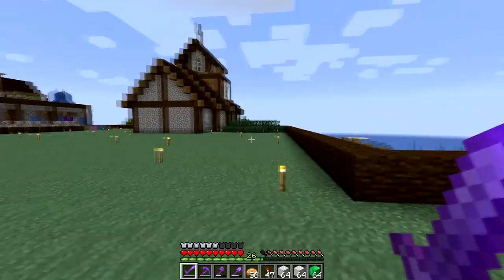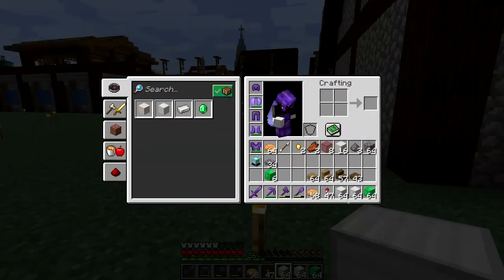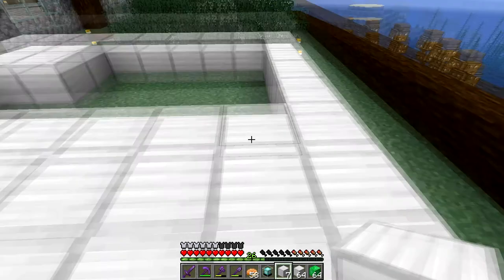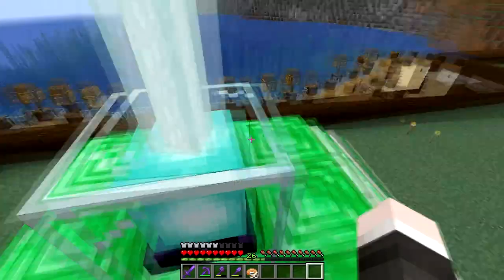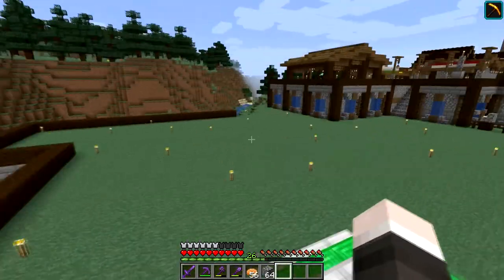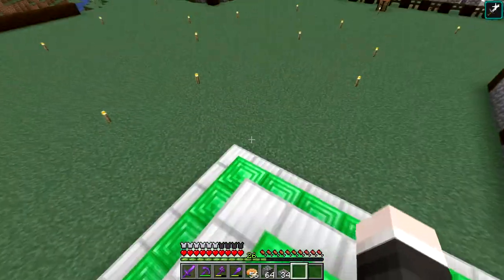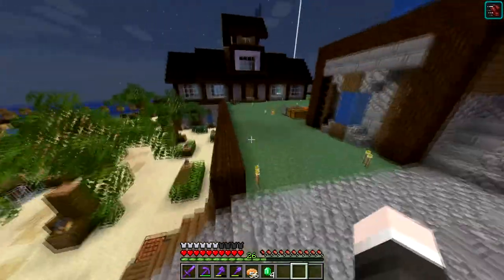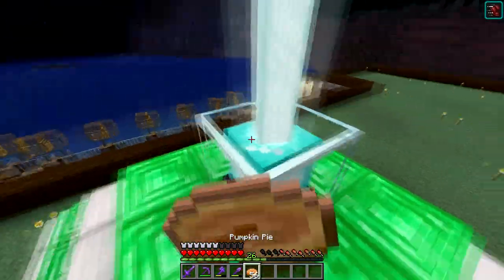How to Make a Full Size Beacon | The Minecraft Handbook (1.16 Lets Play / Tutorial) [Episode 46]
We continue our adventures in this episode by going through the different beacon sizes in Minecraft, the blocks that can be used (iron, gold, diamond, emerald and netherite) and also the different status effects that can be produced by the beacon. We also do some exploration into how far the beacons can reach and how many exact resources each tier of the beacon (tiers 1-4) it requires both in blocks but also in ingots/minerals.
We created a brand new Minecraft world in the 20w06a snapshot, which is one of the latest pre-1.16 snapshots. I personally wanted to start the series as close to the 1.16 update because of the new nether biomes as 1.16 is, of course, the nether update. Watch as I struggle to understand Minecraft's 1.16 new features and learn new tactics along the way, those who have watched the channel will know I only just got to grips with the new Minecraft 1.15 and Minecraft 1.14 villagers, bees and other updates. This series is a mix of my Redstone Guide, a general Minecraft Survival Guide and also a Lets Play series, therefore I decided on the Minecraft Handbook as this 1.16 playthrough will certainly encompass all the features you could possibly want a tutorial on or want to know about in the latest version of Minecraft.

Throughout this series, I plan to take us on an adventure, experiencing Minecraft's new, old and awesome game mechanics!
I plan for this to be a massive mashup of Minecraft projects, such as building, exploring, automating with Redstone and much more in this let's play.
I hope you enjoy this Minecraft LP series, I'm sure I will, and of course, if you do enjoy it and don't want to miss out on future episodes be sure to SUBSCRIBE to make sure you are the first to know about new content!